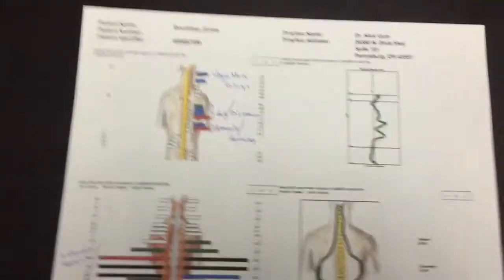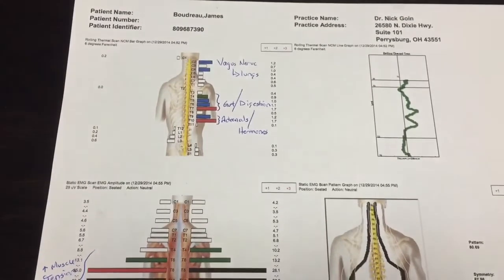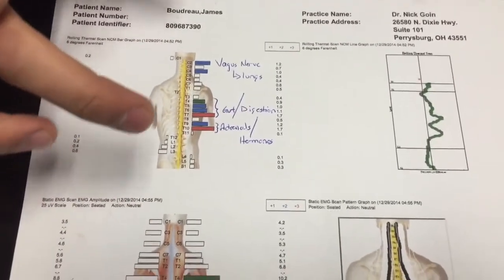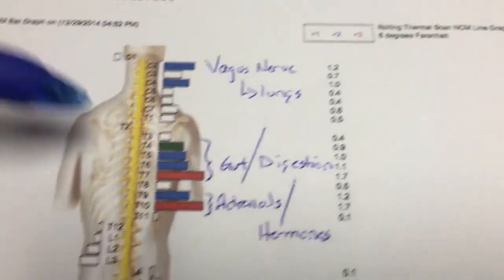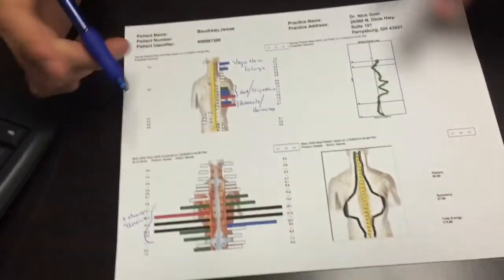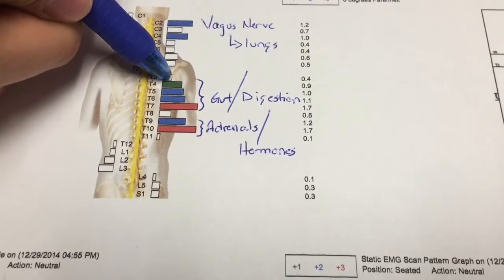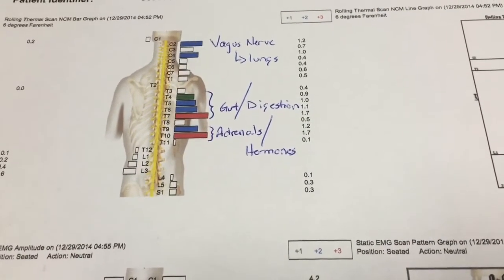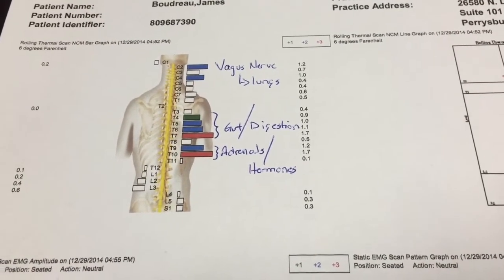Cystic Fibrosis Bodybuilder goes to the chiropractor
And in depth look at one of my approaches to health and wellness and being able to keep pushing heavy weight.